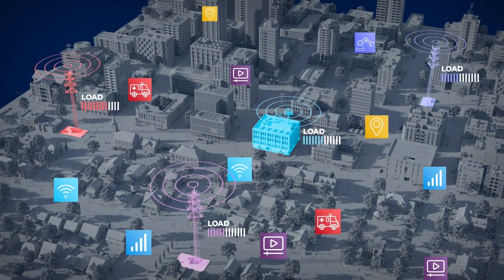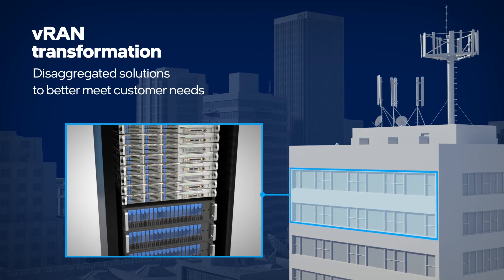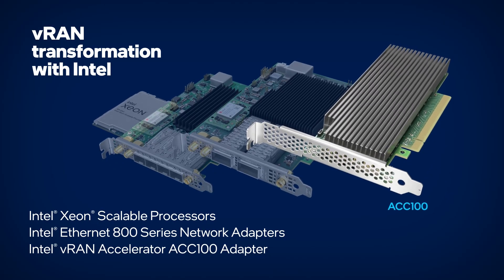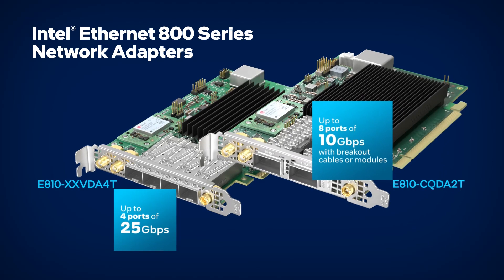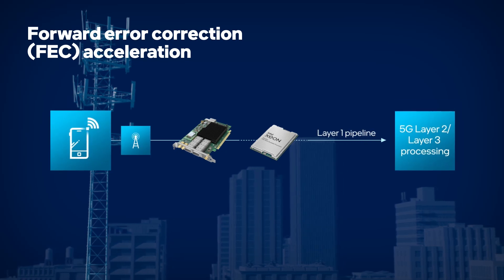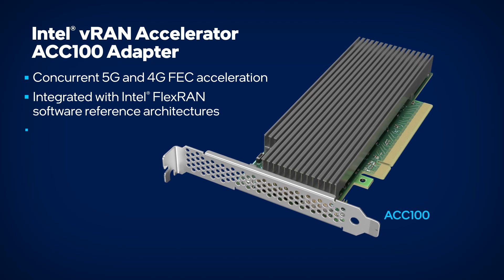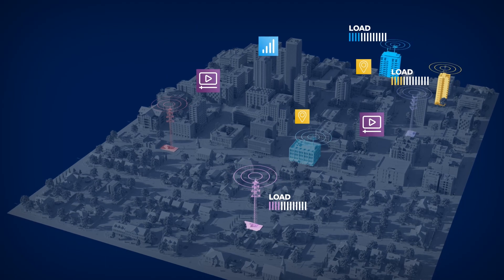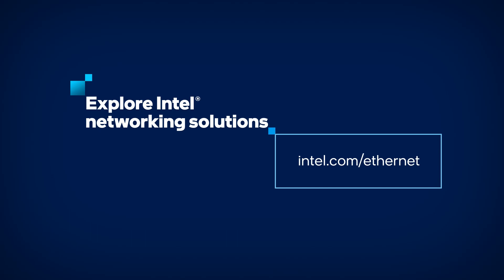Maximize vRAN Transformation with Intel® Solutions for vRAN | Intel Business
Intel® Ethernet Network Adapters and Intel® vRAN accelerators enable cost-effective network solutions and timing synchronization with FEC acceleration. Stay at the forefront of vRAN transformation while delivering reliable end-user experiences with reduced total cost of ownership. Explore Intel® Ethernet products for your vRAN deployments